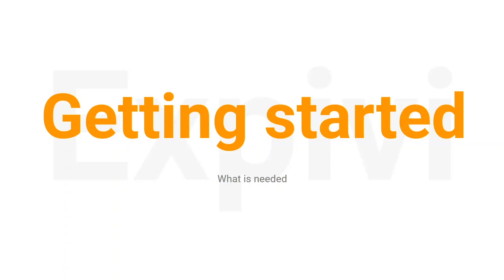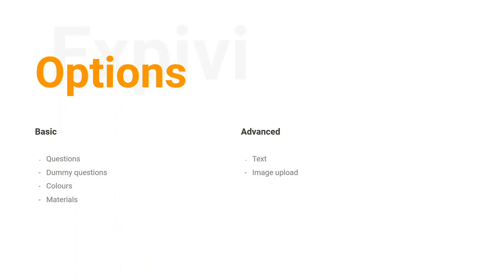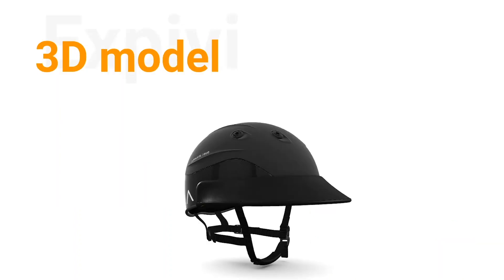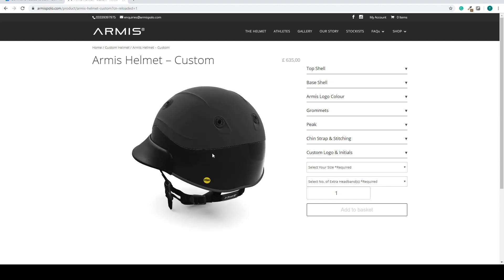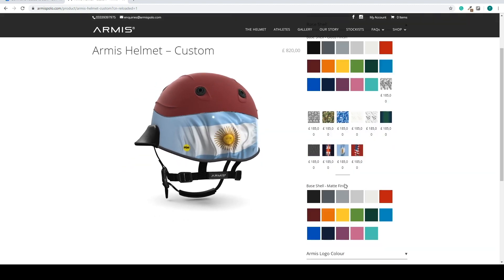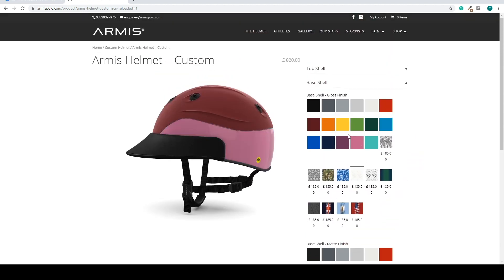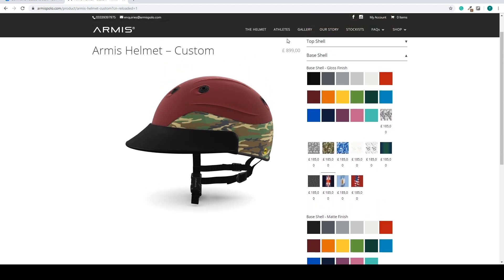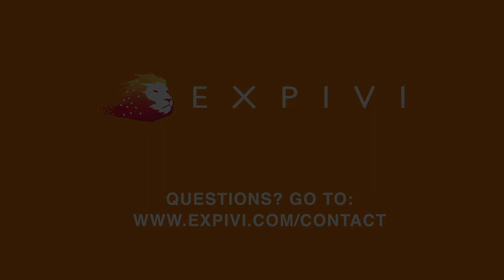Things to prepare before you start using Expivi to save a lot of time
In the first lesson of the How to use Expivi video series, we're going to show you what to prepare to start using the Expivi platform. We'll  give you a short introduction to the different types of settings in Expivi:
- Options (e.g. parts that need to be configured and chosen or questions you would like to ask your customer)
- Pricing (per model or per component)
- 3D model

If you'd like to create a 3D configurator for your webshop too, request a trial account at Expivi and you'll have a 3D product configurator with augmented reality support within a couple of hours time!